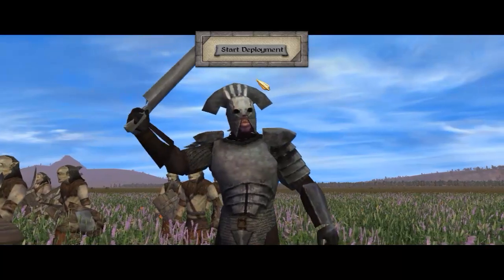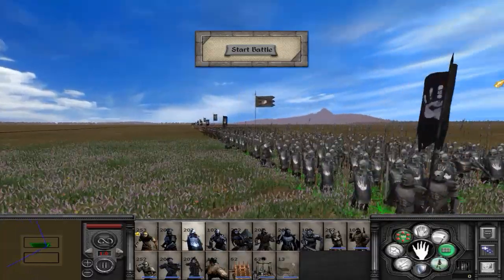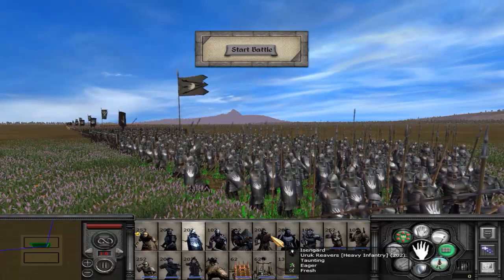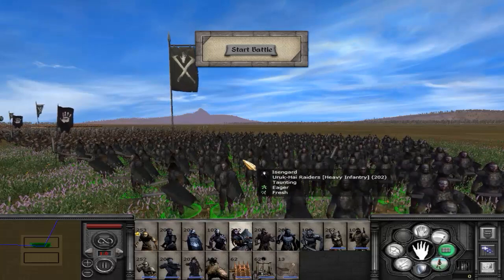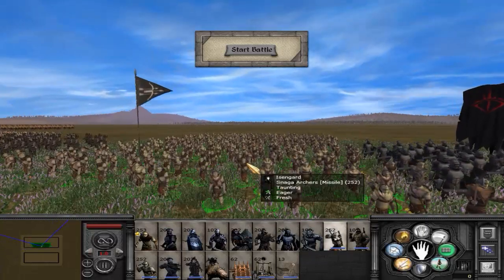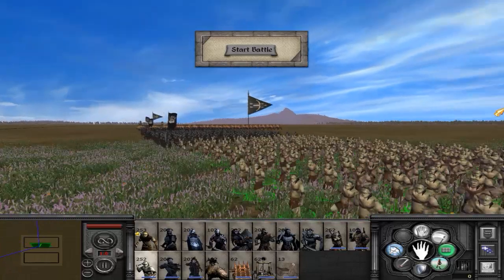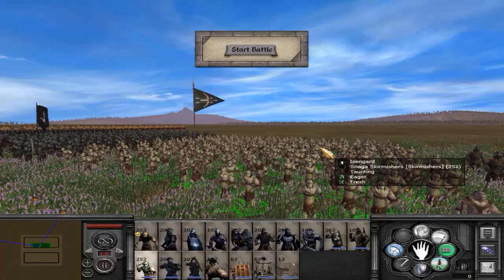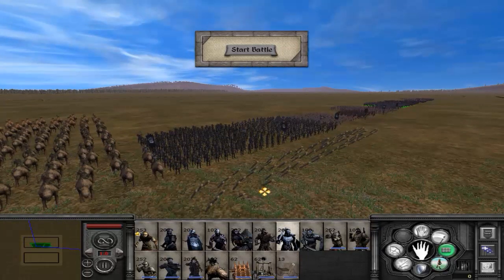Third Age: Total War - ISENGARD FACTION OVERVIEW (MOS changes)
Isenguard have more mild changes than the likes of Gondor but they are pretty significant none the less.